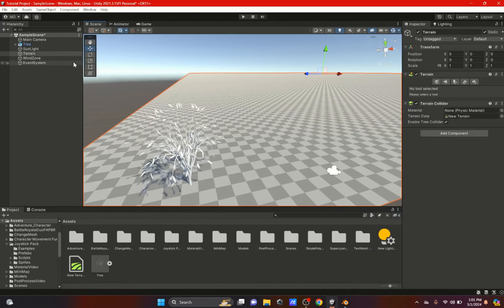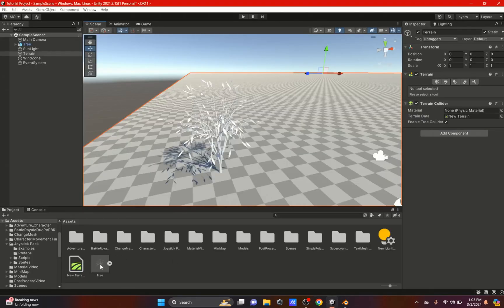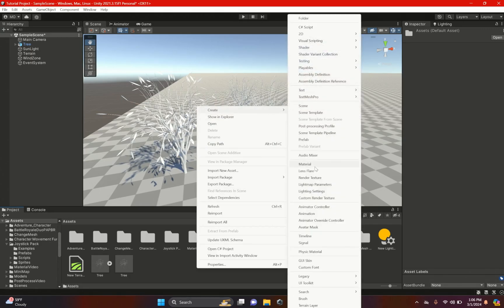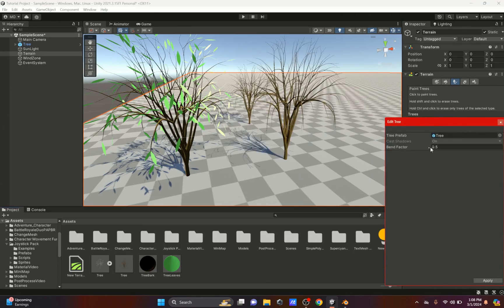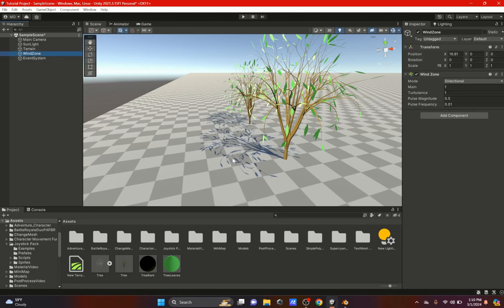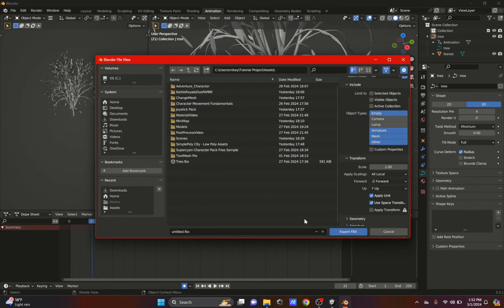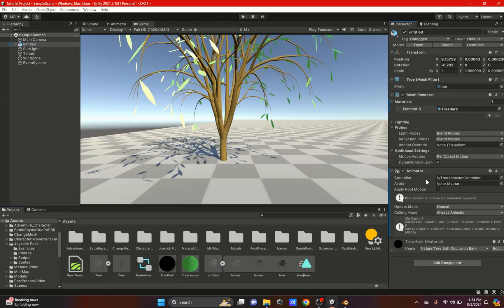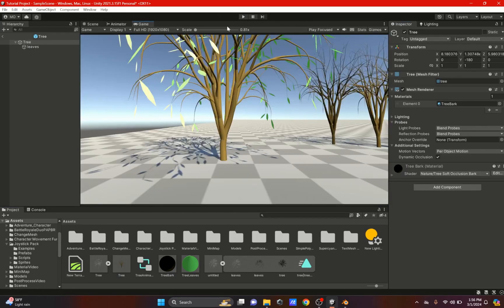Creating Tree Outside Of Unity & Adding Wind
In this video, I will show how you can make a tree outside of Unity in a modeling software like Blender and how you can use Unity's windzone to affect that tree. If you enjoyed this video or if you learned something new from this video I would appreciate it if you would hit the LIKE button and if you want to continue to see more videos like this then hit that SUBSCRIBE button if you want to get notified as soon as I post a video then do not forget to hit that Bell icon.